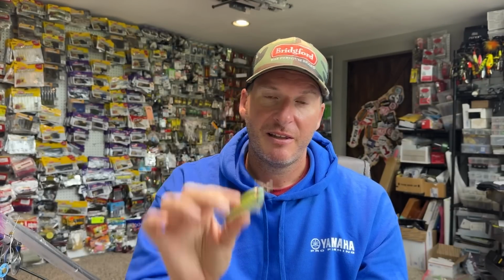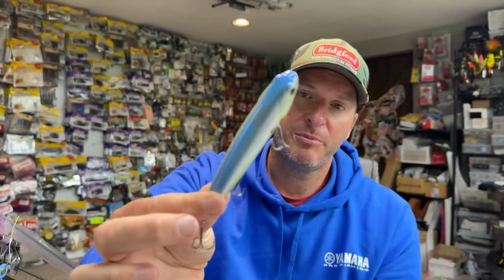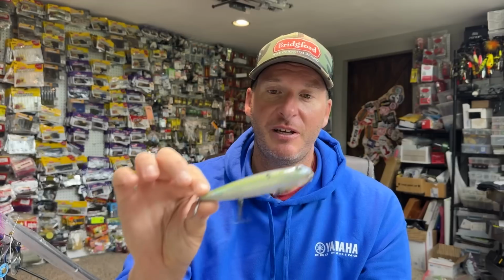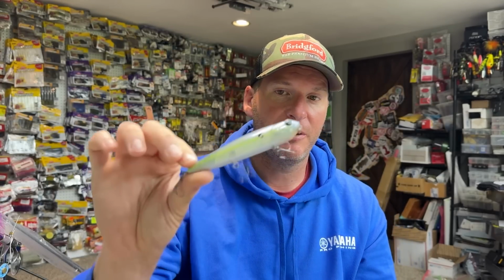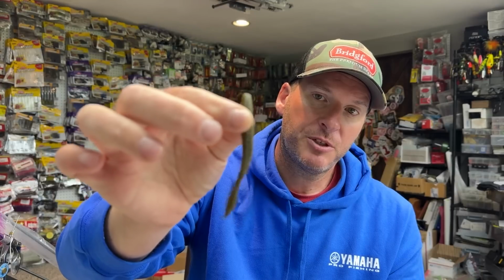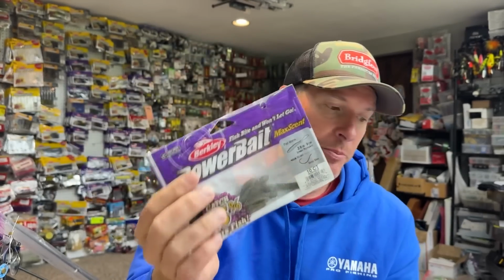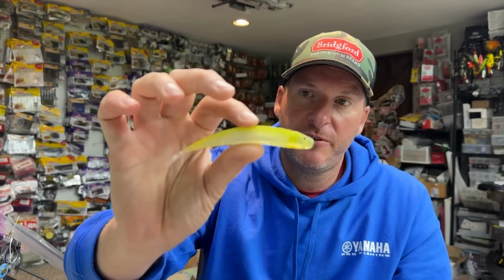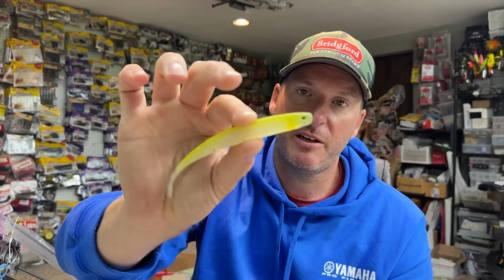Are These Fishing Lures Worth The Expensive Price Tag?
Fishing lures are getting expensive! These are lures I’d recommend paying a premium for.

2) Share my videos on your social media platforms!
4) If you enjoy the content and want to see more of it.  Consider donating to the channel to show your support for future video creation.  Very much appreciated!